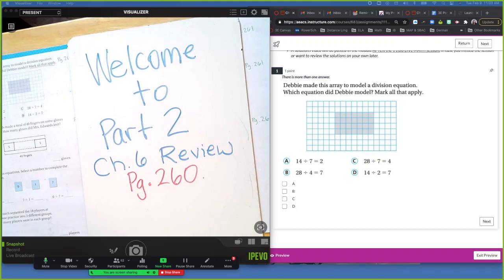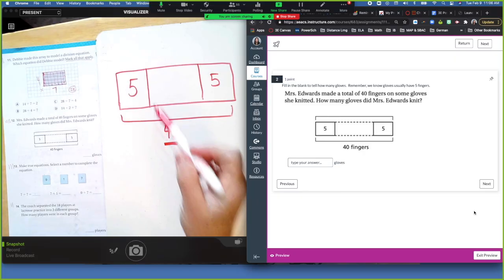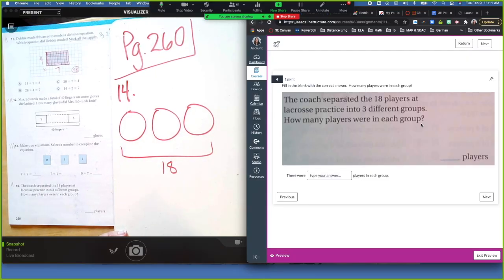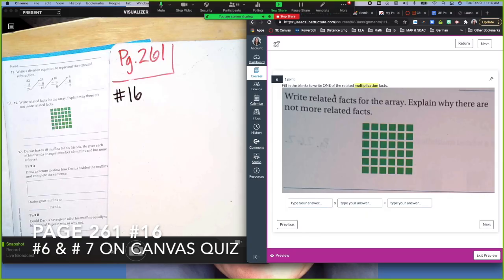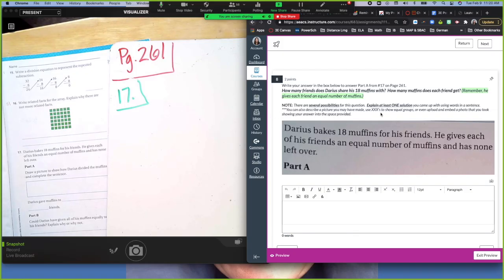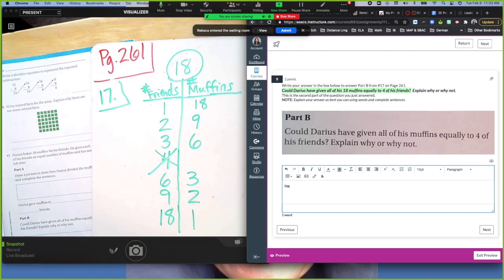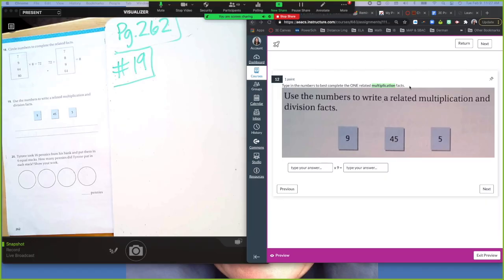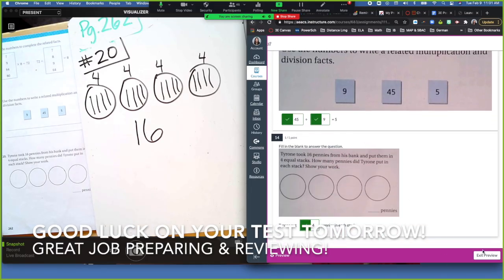Ch. 6 Part 2 Review for Test